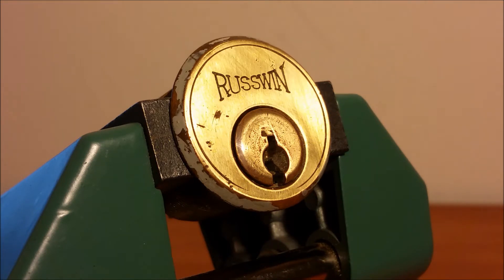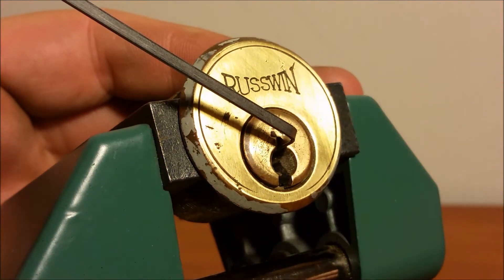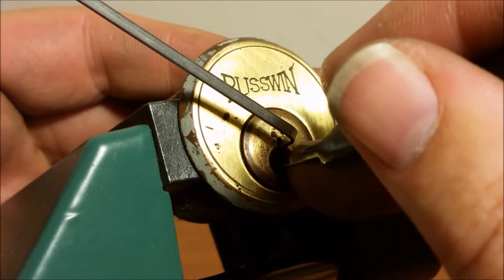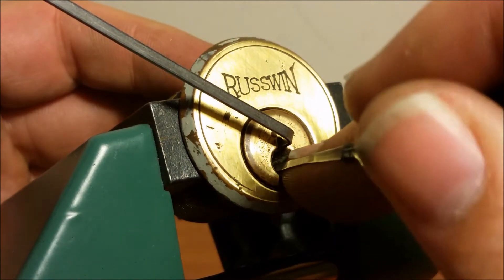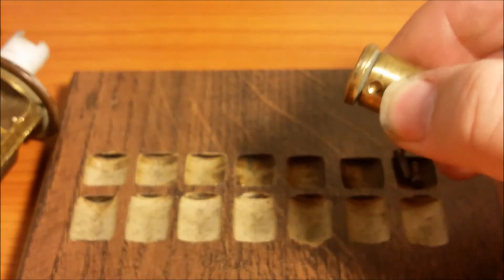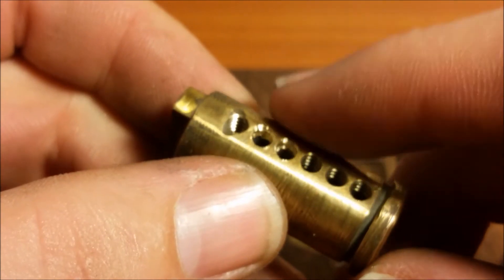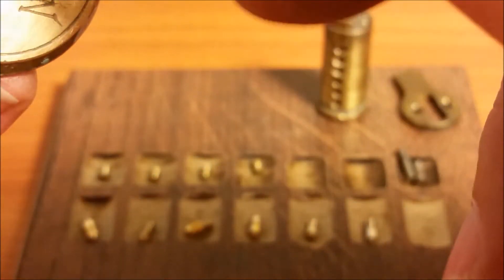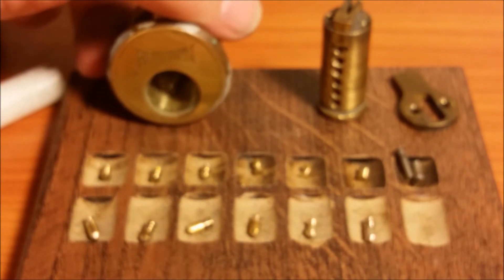(068) Another Old Russwin SPP'D X2 then gutted